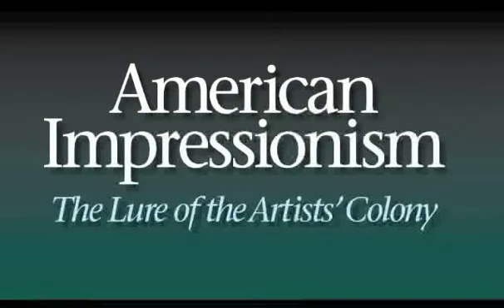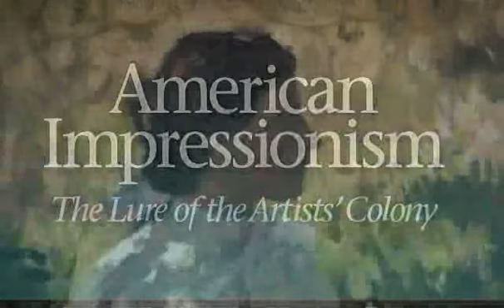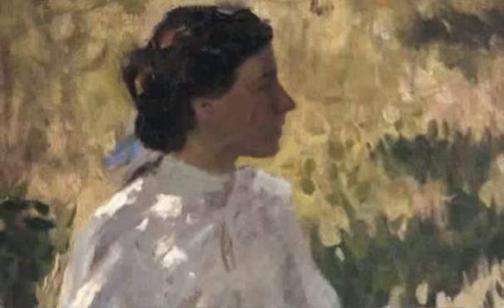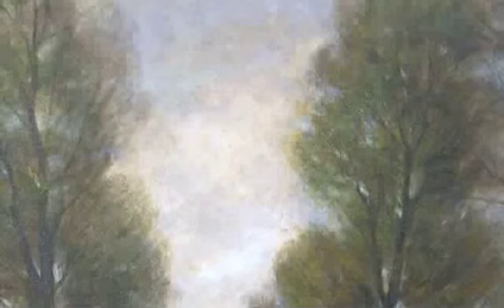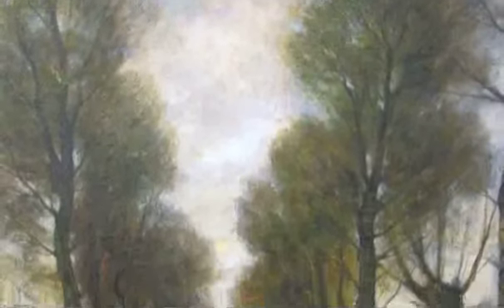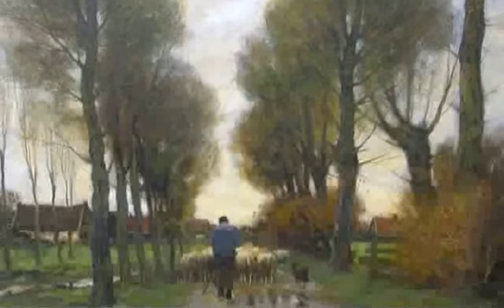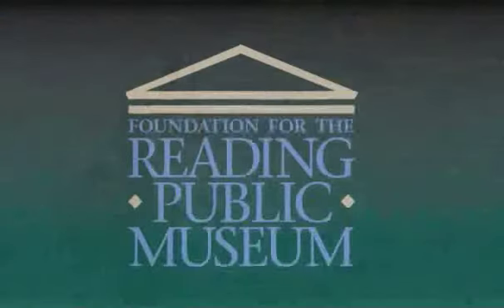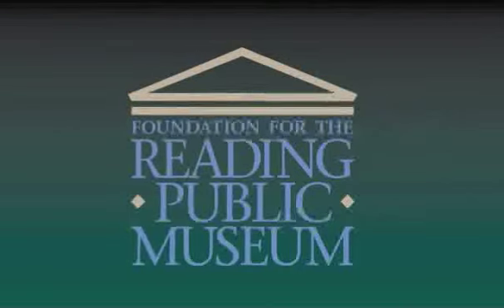"American Impressionism" In-Gallery Video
In-gallery presentation for the exhibition "American Impressionism: The Lure of the Artists' Colony" on view at the Reading Public Museum, Reading, PA, September 24, 2011 through January 29, 2012.